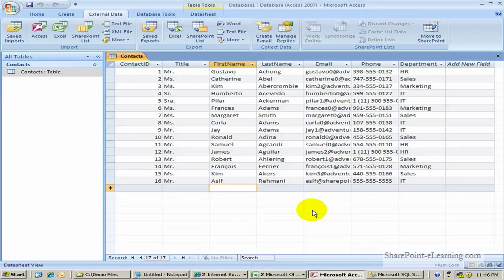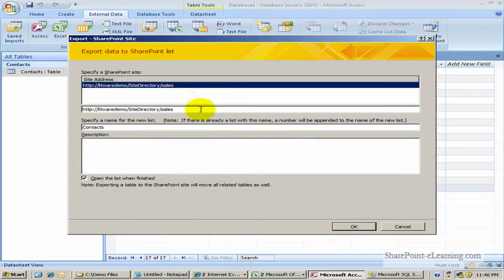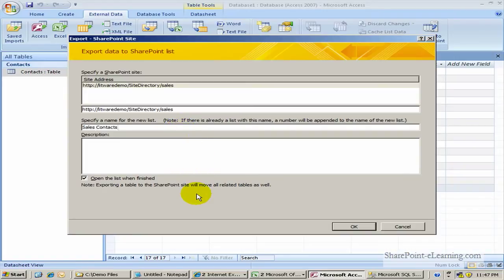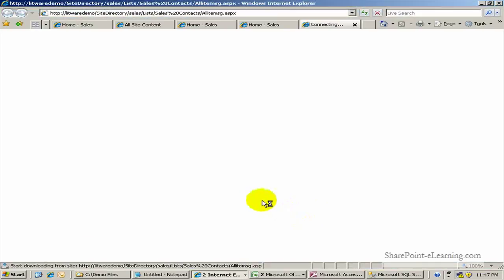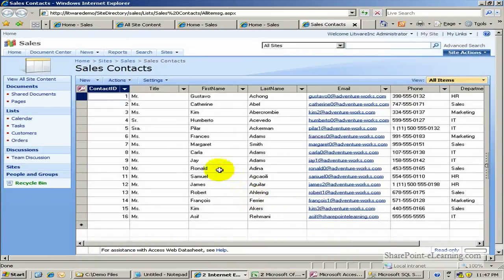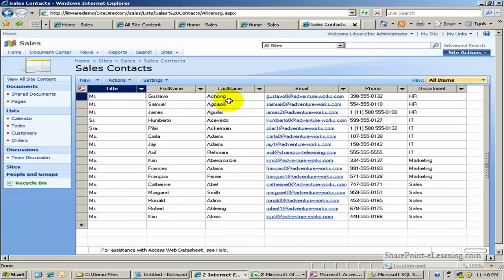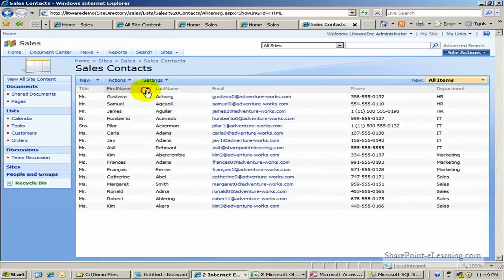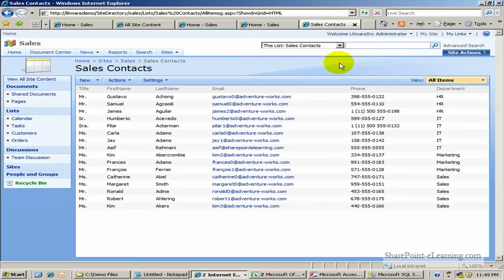Move an Access 2007 table to a SharePoint List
Access 2007 is a very robust client application. However, at times it is better to move your data from Access to SharePoint so anyone can browse to it easily using just a web browser. This video shows how you can make that happen by transferring an Access 2007 table directly as a SharePoint 2007 List. Register for upcoming complimentary webinars: